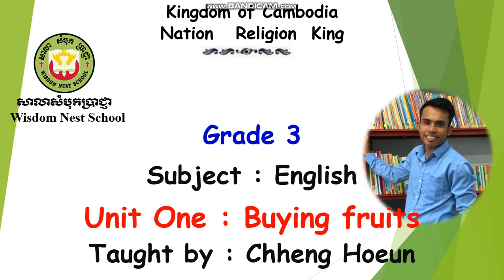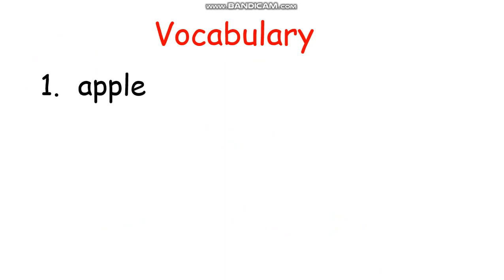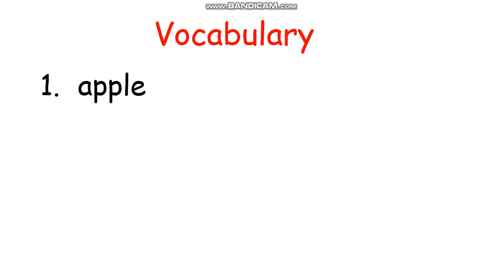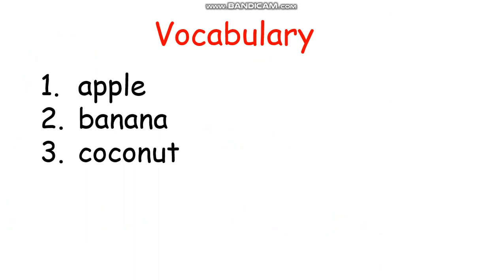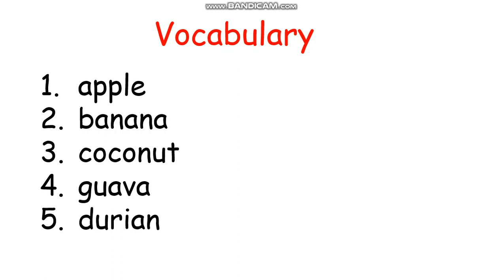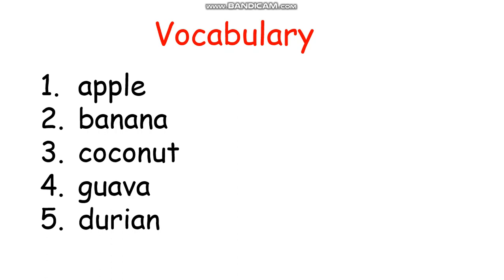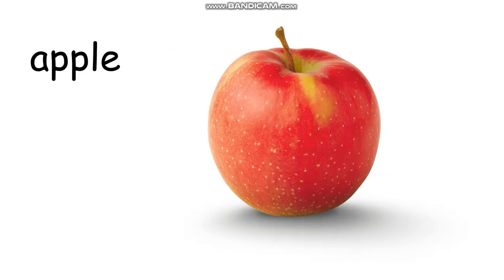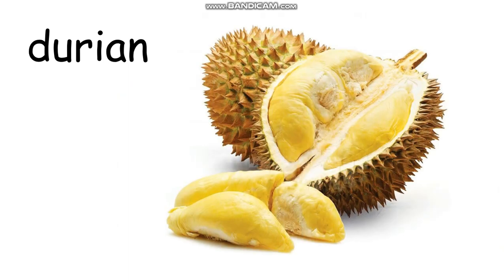WNS-English Grade 3 (Unit One : Buying fruits-Vocabulary)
WNS-English Grade 3 (Unit Two : Going to school-Vocabulary)
WNS-English Grade 3 (Unit Four : At the market-Reading)
reading
at the market
time at the market
the market
market time
shopping
shopping time
shopong
cut
dig
field
plough
plant
working on the field
farming
farm
The wheel on the busWNS-English Grade 3 (Unit Three : Farming-Reading)
WNS-English Grade 3 (Unit Three : Farming-Vocabulary )
reading
at the market
the market
market time
shopping
shopping time
shopong
cut
dig
field
plough
plant
farming
reading
at the market
the market
market time
shopping
shopping time
shopong
cut
dig
field
plough
plant
farming
farm
reading
at the market
the market
market time
shopping
shopping time
shopong
cut
dig
field
plough
plant
farming
farm
The wheel on the bus
reading
at the market
the market
market time
shopping
shopping time
shopong
cut
dig
field
plough
plant
farming
farm
reading
at the market
the market
market time
shopping
shopping time
shopong
cut
dig
field
plough
plant
farming
farm
reading
at the market
the market
market time
shopping
shopping time
shopong
cut
dig
field
plough
plant
farming
farm
reading
at the market
the market
market time
shopping
shopping time
shopong
cut
dig
field
plough
plant
farming
farm
reading
at the market
the market
market time
shopping
shopping time
shopong
cut
dig
field
plough
plant
farming
farm
reading
at the market
the market
market time
shopping
shopping time
shopong
cut
dig
field
plough
plant
farming
farm
reading
at the market
the market
market time
shopping
shopping time
shopong
cut
dig
field
plough
plant
farming
farm
reading
at the market
the market
market time
shopping
shopping time
shopong
cut
dig
field
plough
plant
farming
farm
reading
at the market
the market
market time
shopping
shopping time
shopong
cut
dig
field
plough
plant
farming
farm
reading
at the market
the market
market time
shopping
shopping time
shopong
cut
dig
field
plough
plant
farming
farm
reading
at the market
the market
market time
shopping
shopping time
shopong
cut
dig
field
plough
plant
farming
farm
reading
at the market
the market
market time
shopping
shopping time
shopong
cut
dig
field
plough
plant